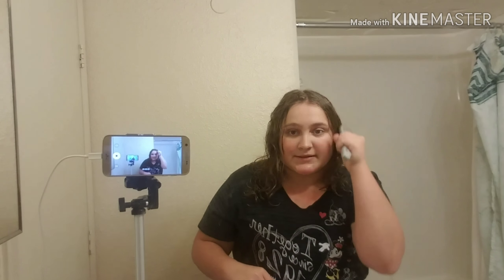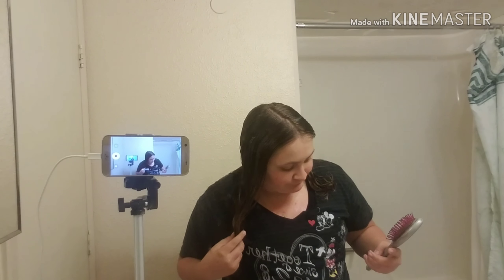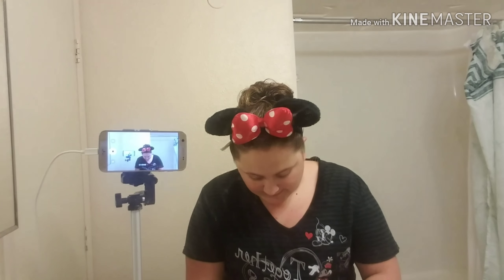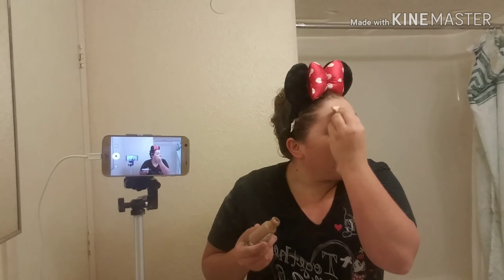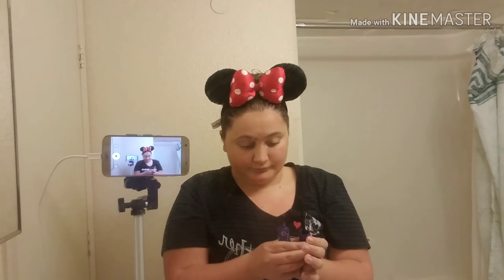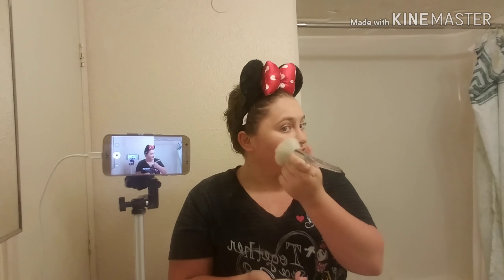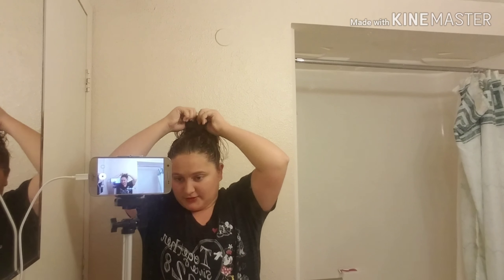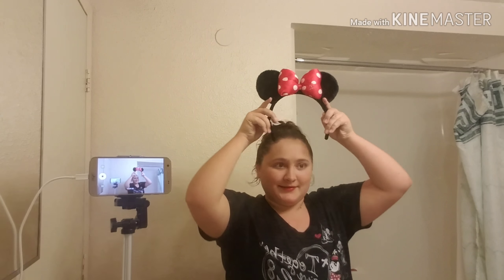Get ready with me Halloween costume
Happy Halloween everyone get ready with me